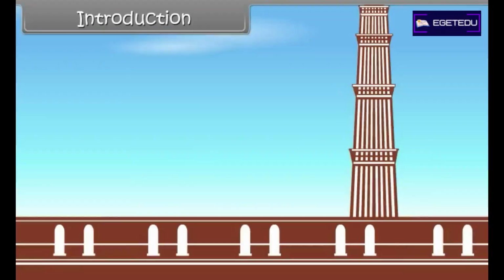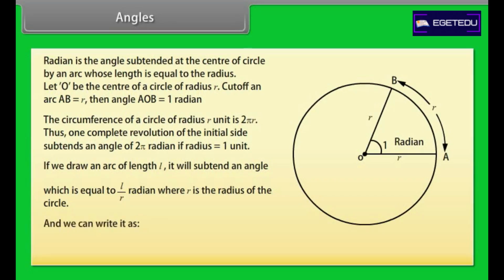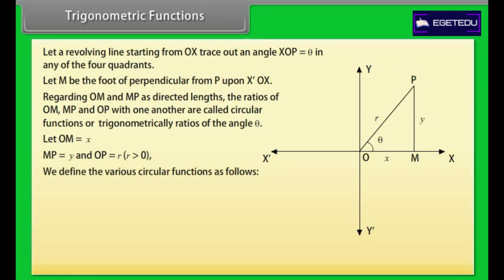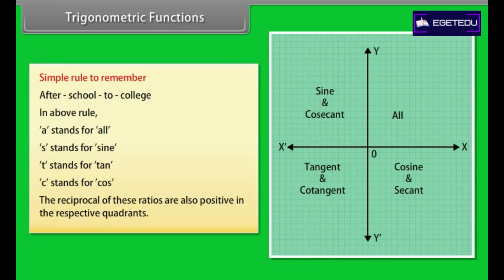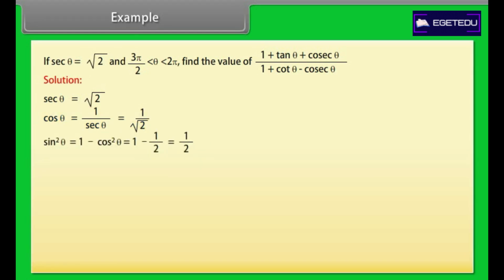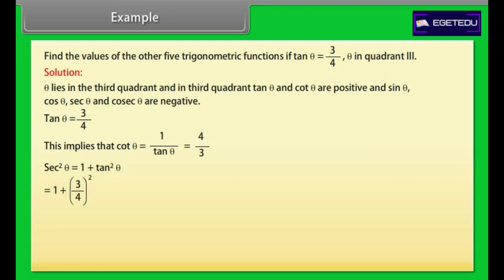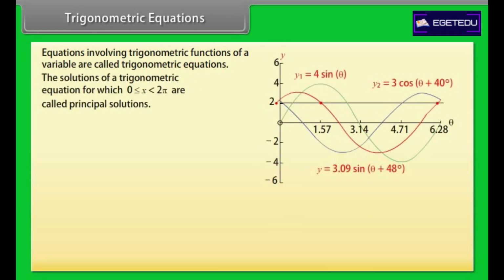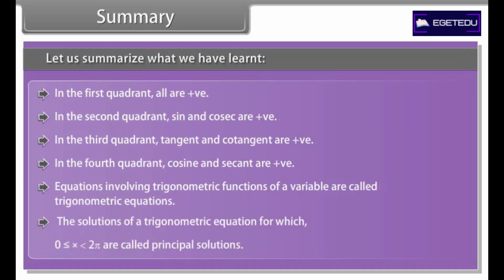05 Trignometric Functions I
1.Check the equality of two ordered pair.
2.Find the cartesian product of sets.
3.Find the relation between sets.
4.Find the functions from the given sets.